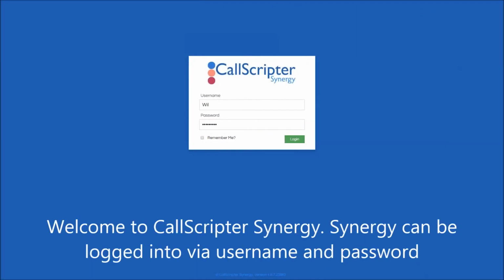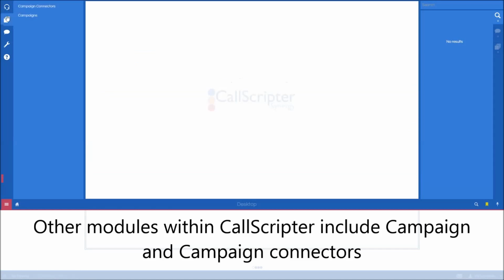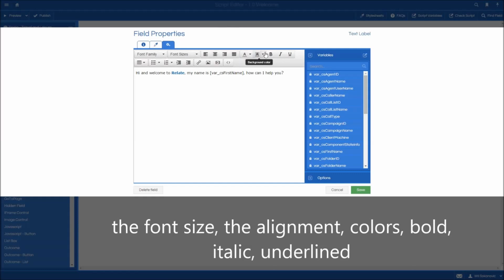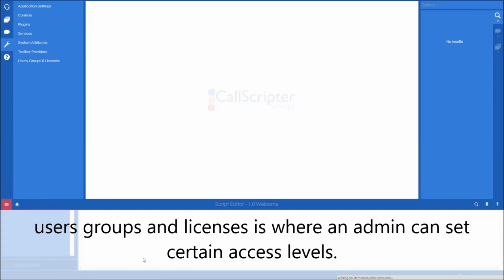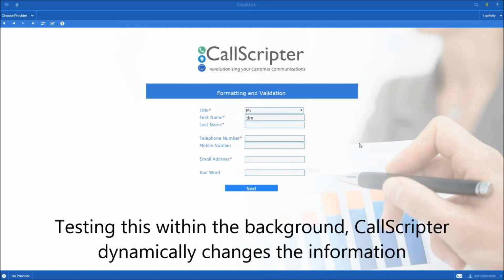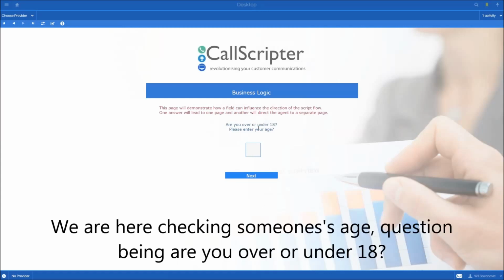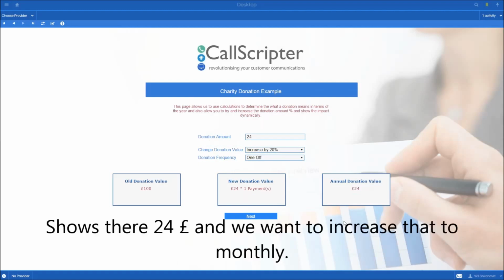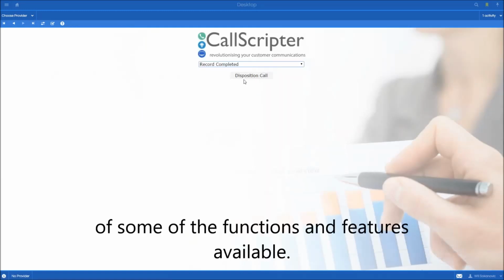Nixxis Contact Suite v2 - Presentation of the Nixxis Scripting tool - ENG - HiDef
This video introduces the major functionalities of the NCSv2 integrated scripting tool. It includes various examples of complex and conditional scripting allowing the agent to enjoy a fully contextual script environment.